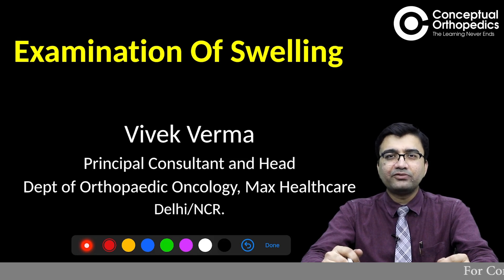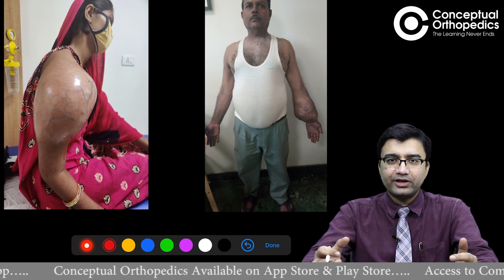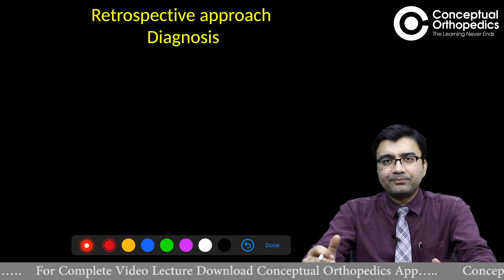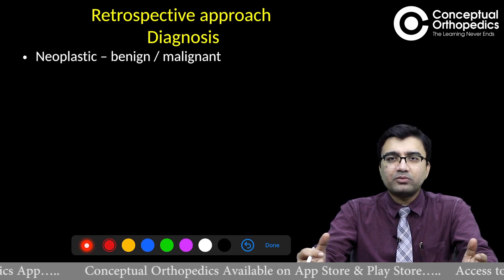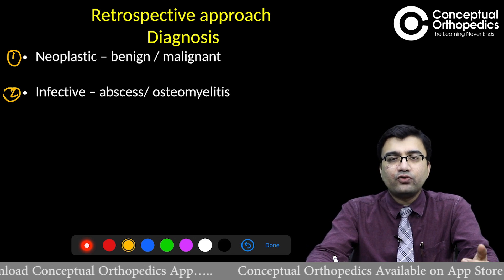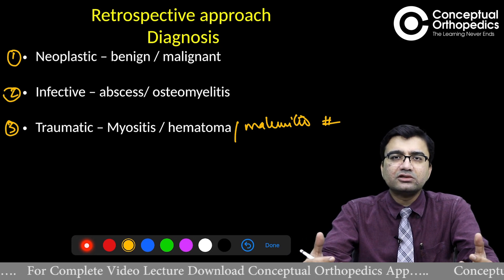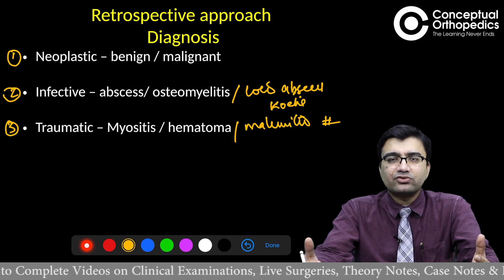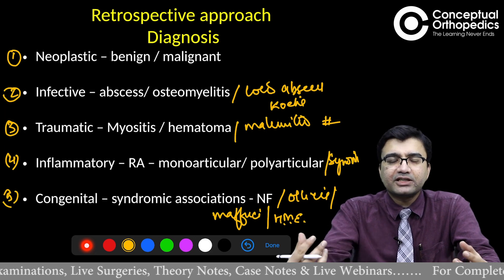Examination of Swelling Dr. Vivek Verma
Happy learning!